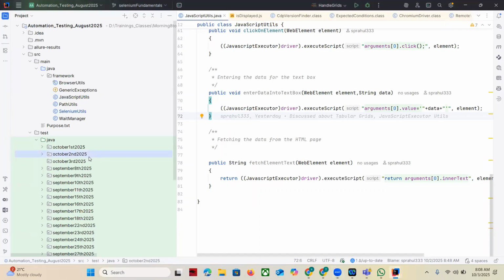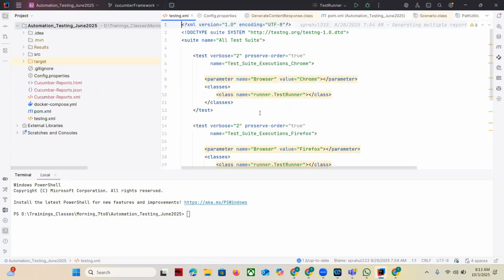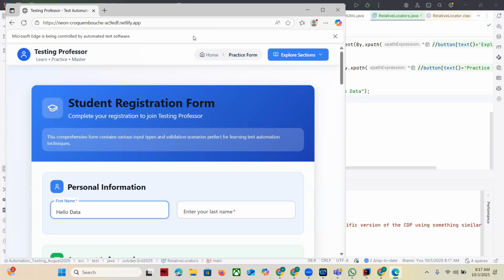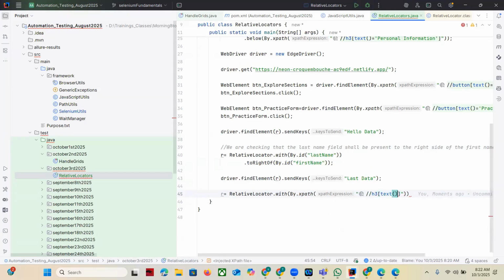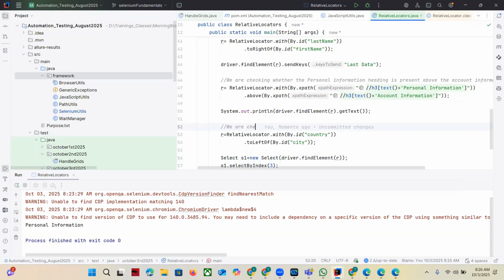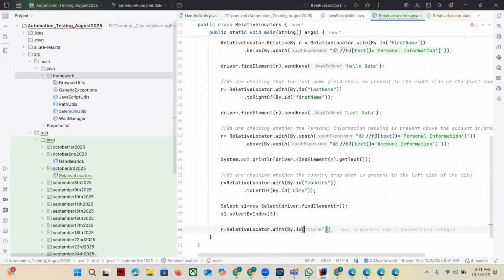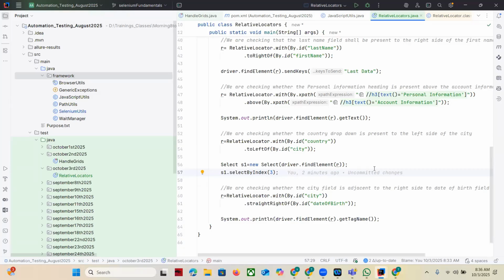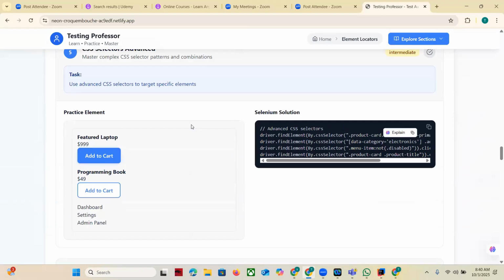Top Selenium Java Interview Questions for Mastercard Questions & Answers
Top Selenium Java Interview Questions for Mastercard Questions & Answers | Crack Product-Based Company Interviews

Are you preparing for Selenium with Java interviews at Mastercard, PayPal, or Amazon? 🚀
This video covers the most frequently asked Selenium + Java interview questions, real-time scenarios, and expert tips to help you ace your automation testing interviews.

📘 In this video, you’ll learn:
✅ Core Selenium WebDriver concepts
✅ Common Java interview questions for testers
✅ Framework-related topics (POM, TestNG, Maven)
✅ Real-time tricky questions from automation rounds
✅ Bonus HR + scenario-based questions

💡 Perfect for:
Automation Testers | QA Engineers | SDETs | Test Leads preparing for product-based company interviews